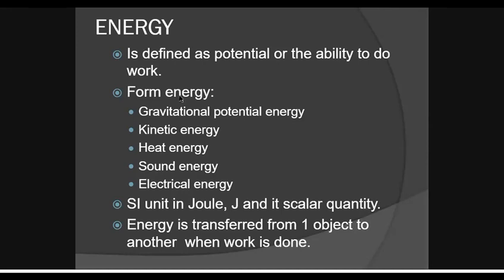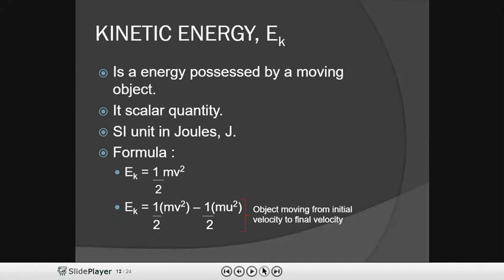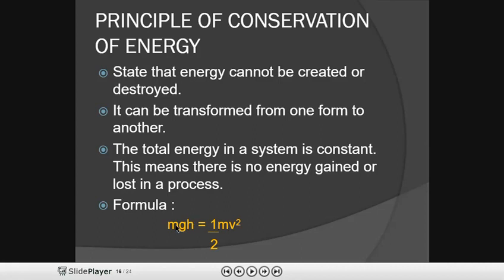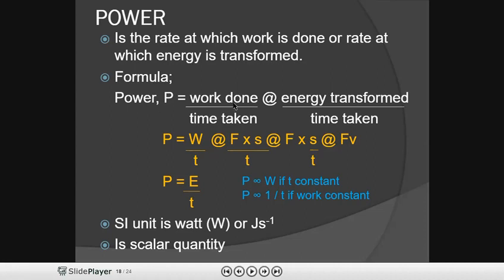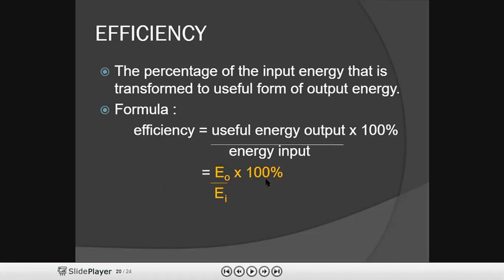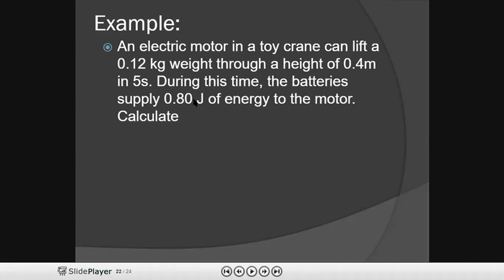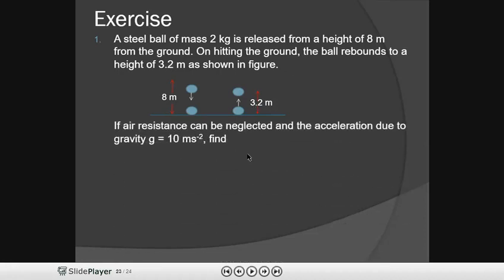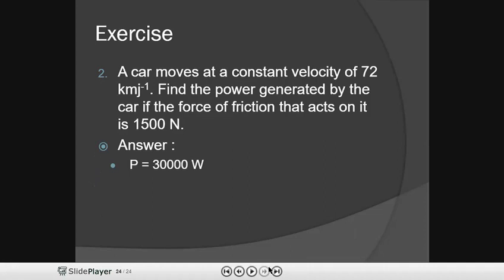05/04 MON PHYSICS O1